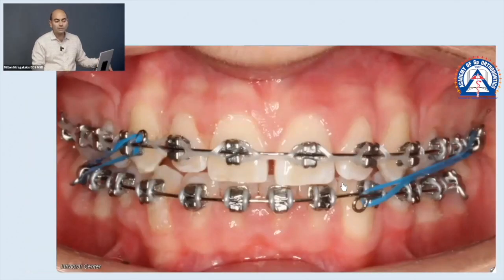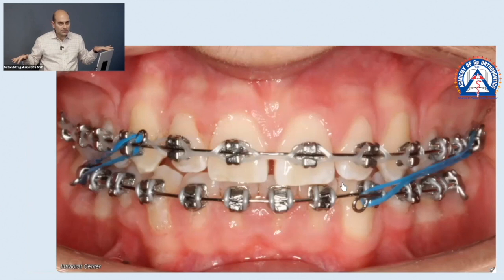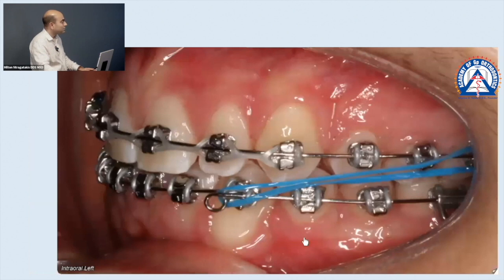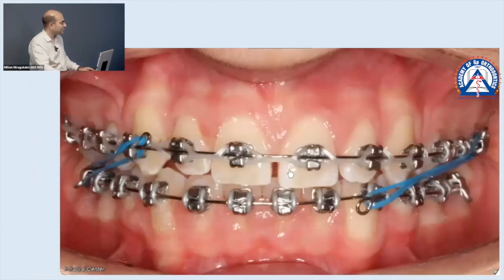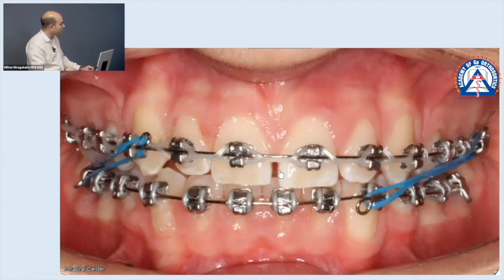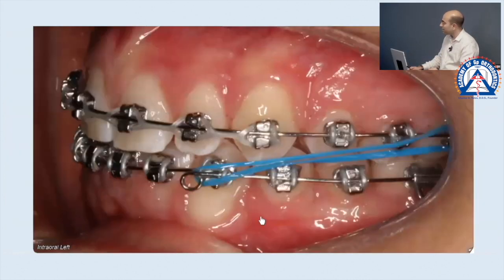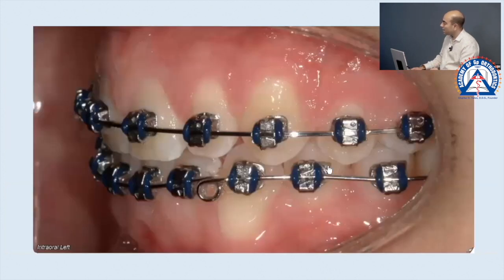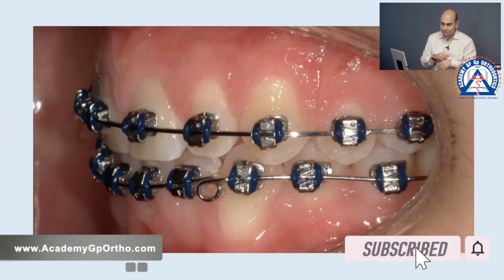Monday Tip: Stage 2 - Directional Closing of Spaces!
Video recorded during our Hands-On Clinical Course.

for the Academy of Gp Orthodontics
3090 N. Goliad Suite 102